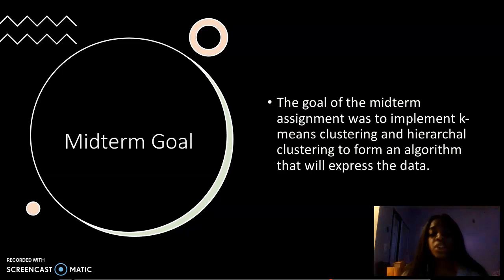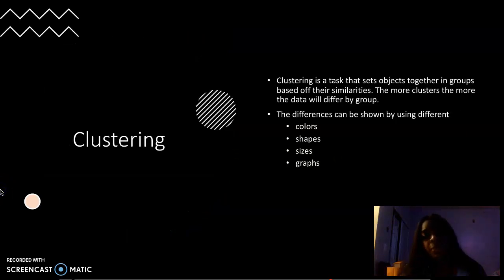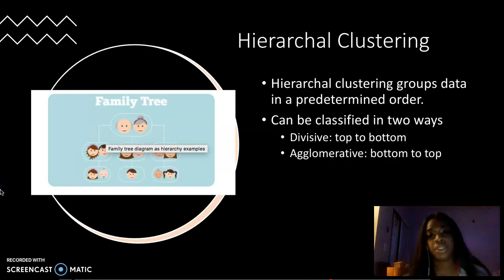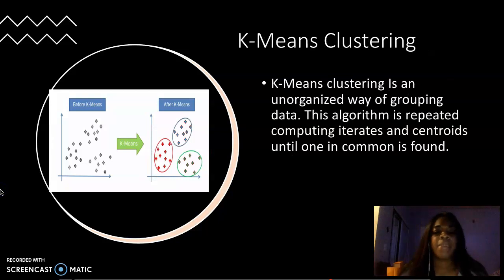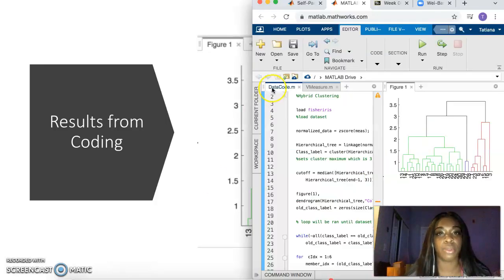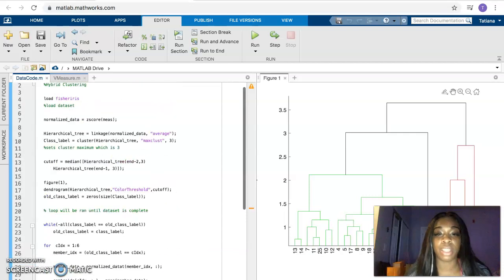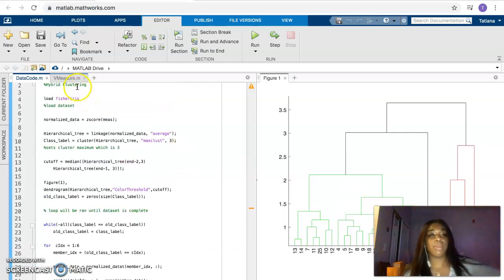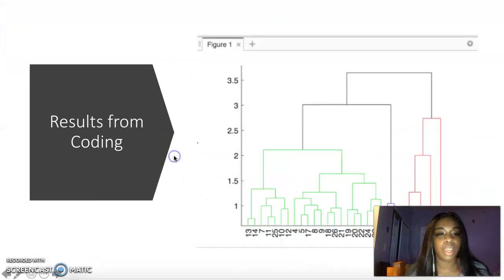Data Mining Take Home Midterm Part 2